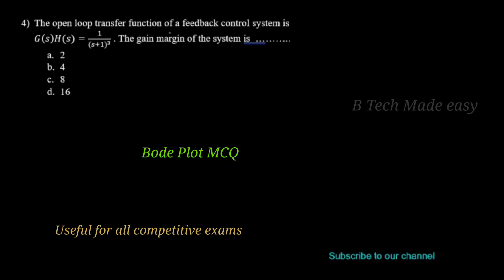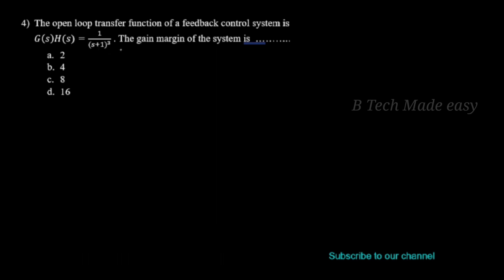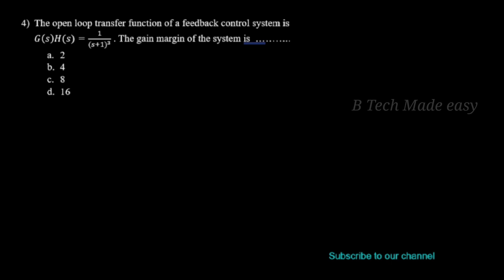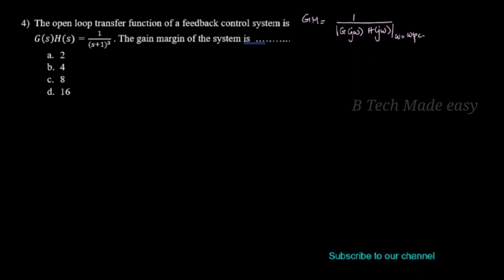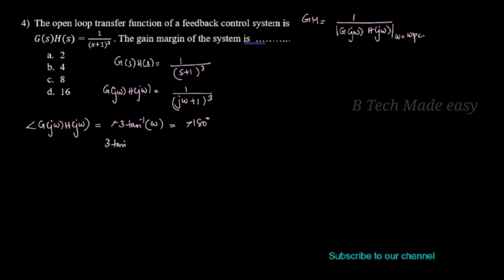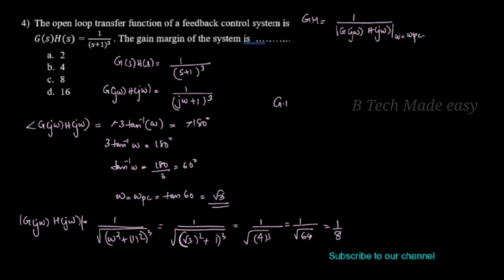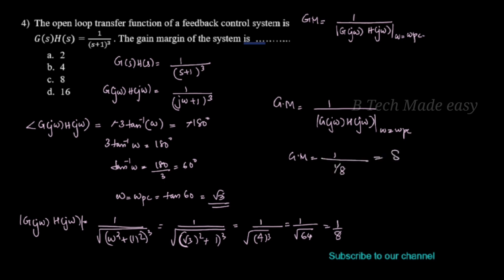GATE CONTROL SYSTEMS PREVIOUS YEAR DETAILED SOLUTIONS PART 5 / BODE PLOT MCQ/ usefull for all exams🔥